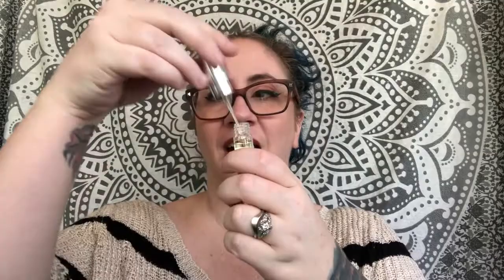Fragrance Review :: Joya Foxglove Perfume Oil | Niche, Scentbird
Salutations friends! Today I am reivewing my January Scentbird Pick, Foxglove, from Joya,

Foxglove-
Blood Orange, Salt Meadow Grass, Hyacinth Leaves, Jasmine and White Cedar

**This is NOT sponsored! I pay my subscription with my own money

-Primer- Murad Face Blur
-Foundation- Loreal Lumi Cushion
-Concealer- La Mer, The Concealer
-Powder- La Mer Pressed Powder
-Contour- Too Cool for School Art Class Contour
-Bronzer- Too Faced, Sweet Tea
-Blush - Tarte Amazionian Clay Blush, blissful
-Finishing Powder- YSL Lumier Divine Powder
-Highlighter- Artist Couture Diamond Glow Powder, Illuminati
-Lipstick- Makeup Monsters, Sedona
-Eyes- Pony Effect That Girl Seoul Palette
-Eyeliner - Wet n Wild Felt Tip Liner, Brown
-Mascara- Physicians Formula, Organic Wear
-Brows- Benefit Precision Brow Pencil, 5 & ABH Clear Brow Gel

✔Scent of The Day | SOTD - Escentric Molecules, 01

XO- Kristin

2801 S Federal Hwy
# 21767